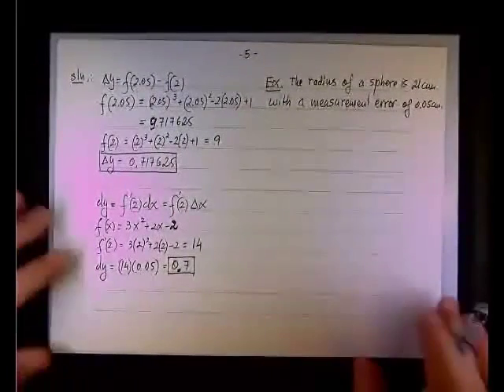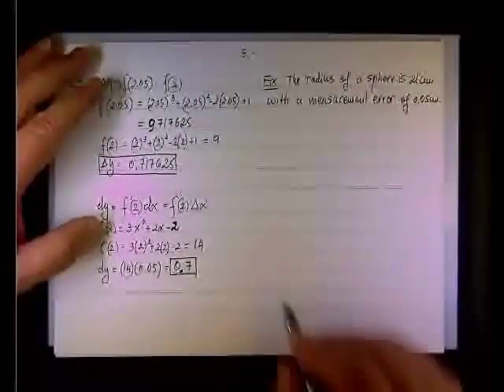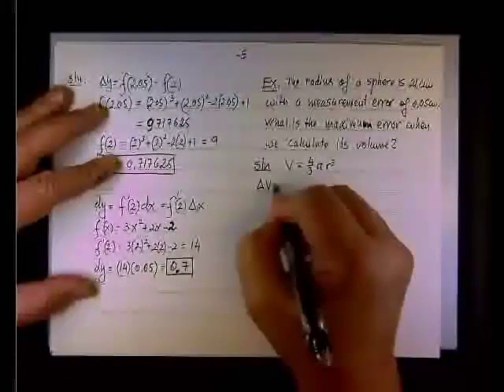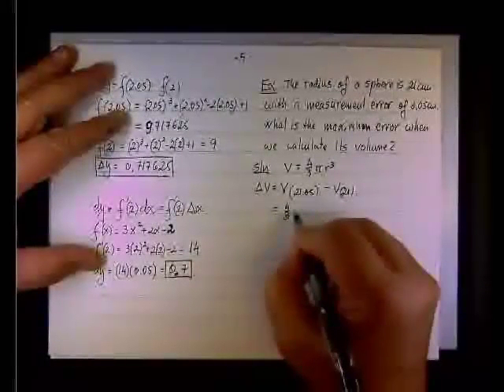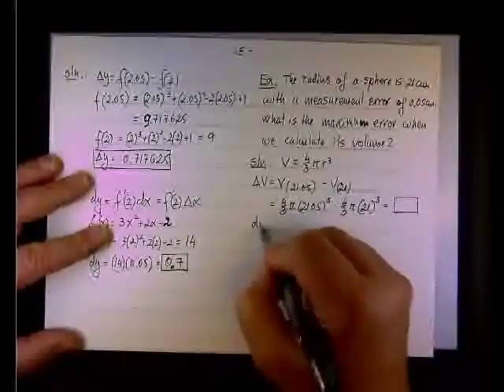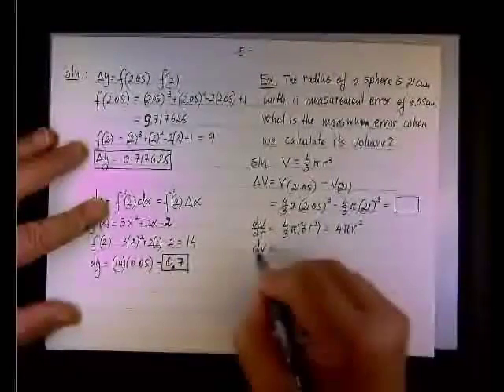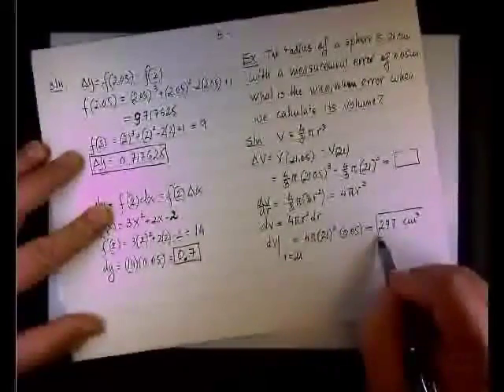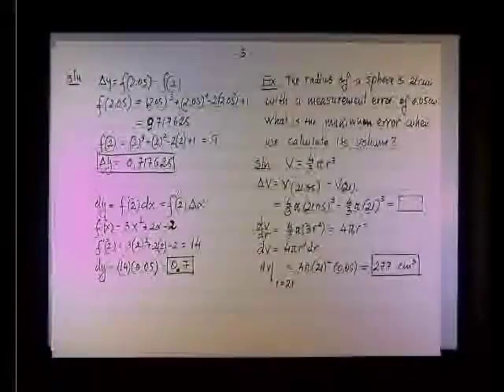Differentials - Example 2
Calculus 1; Differentials